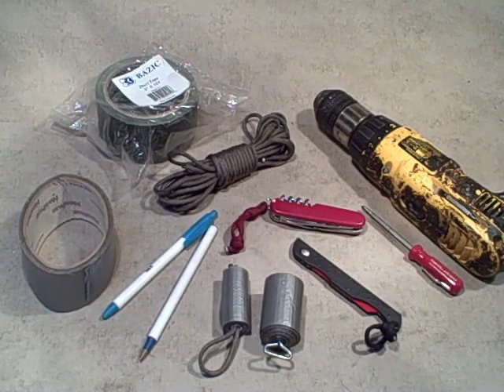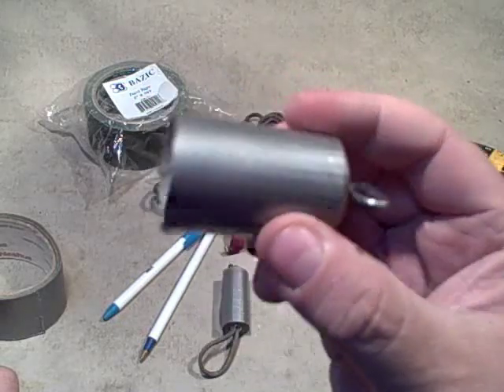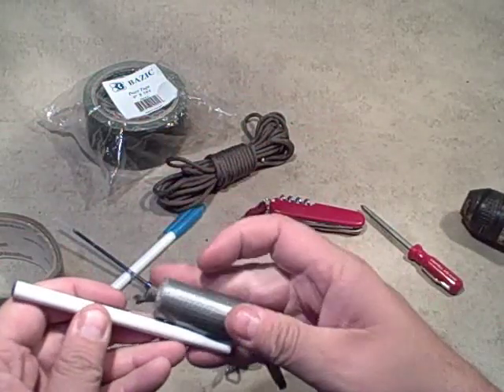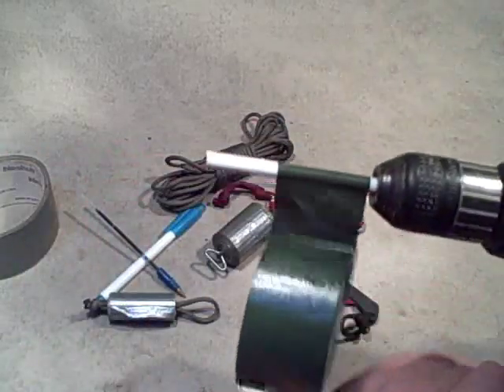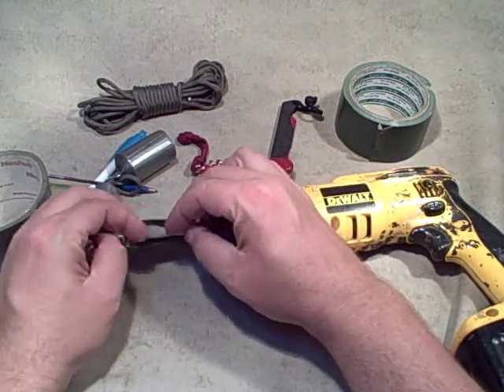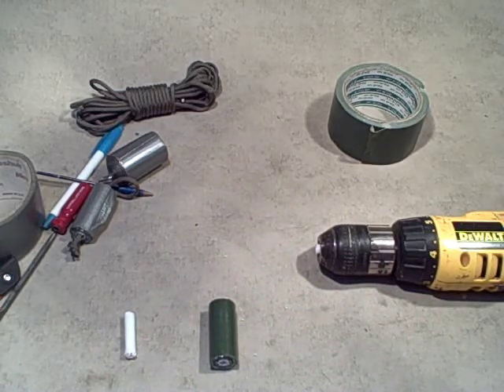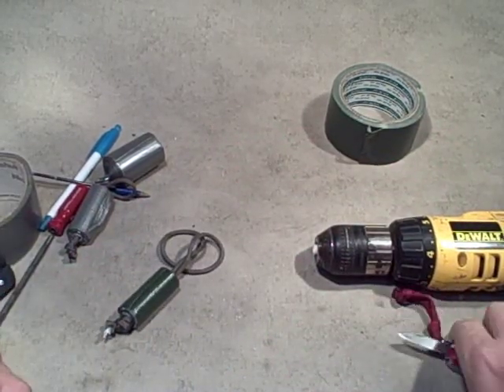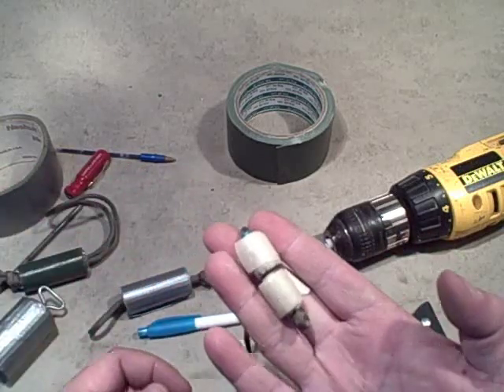How To; Re-Roll Duct Tape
Re-Rolling tape the easy and cheap way